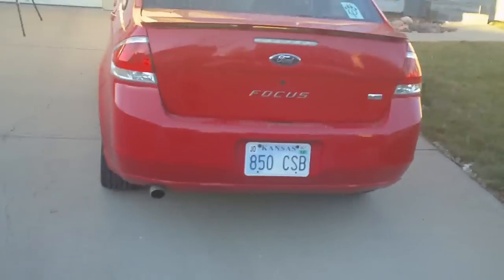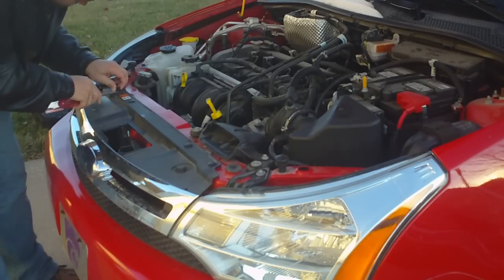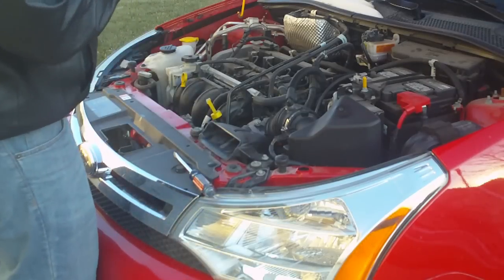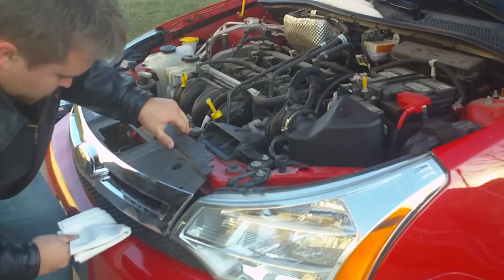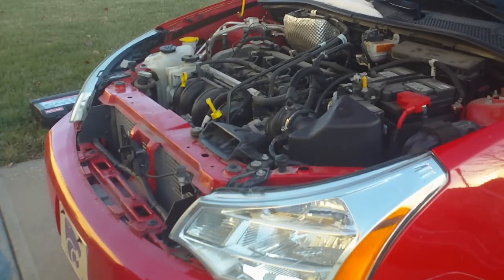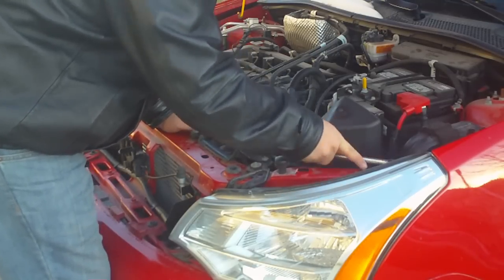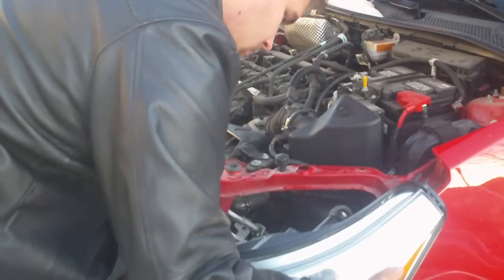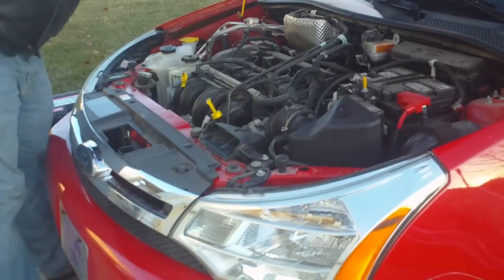How to Change the Headlights on a 2008 US Model Ford Focus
This is how to remove the grill and headlight housing from a 2008 US made Ford Focus. This is useful for changing the headlights, installing HID, installing new headlight housings, or modifying the grill.